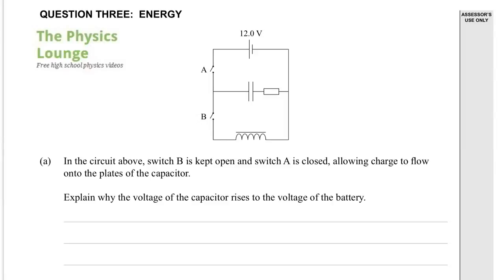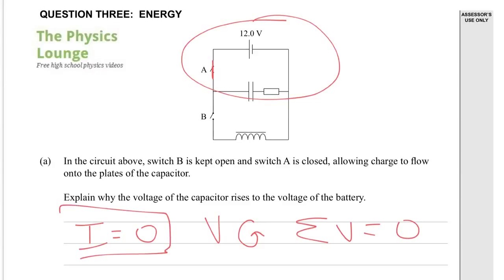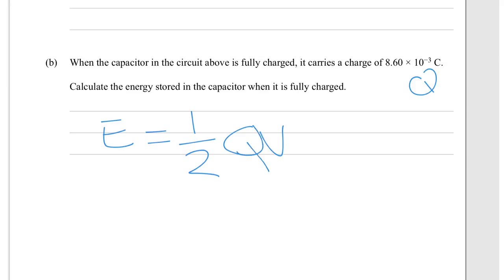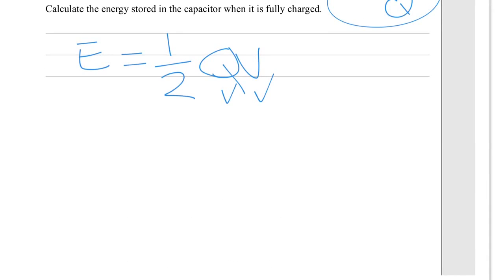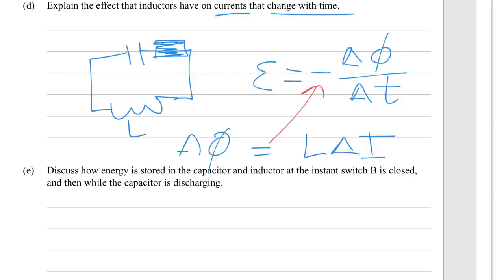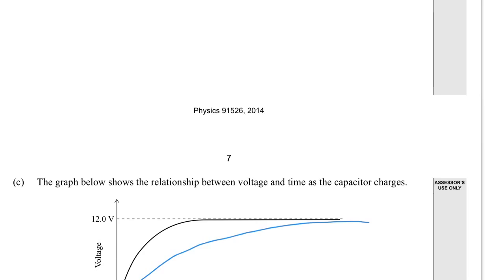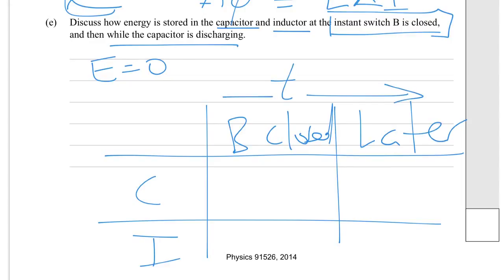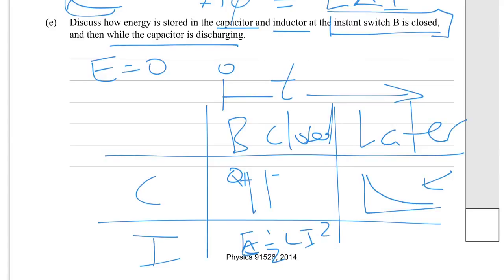2014 Electricity L3 Q3